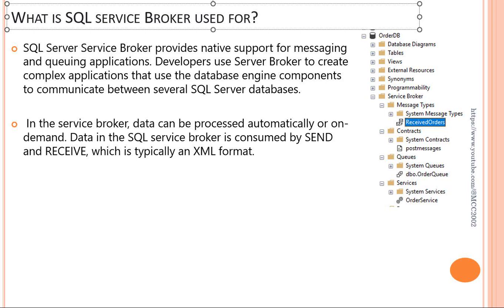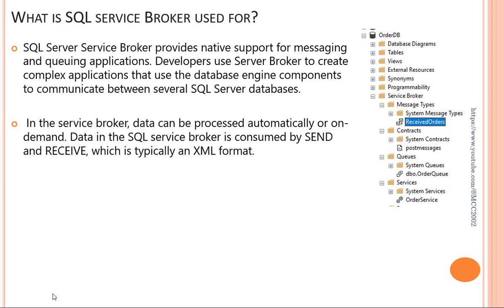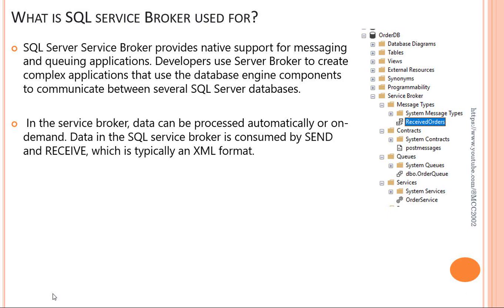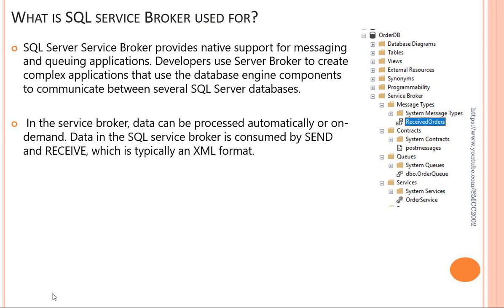What is service Broker used for sqlserver ?